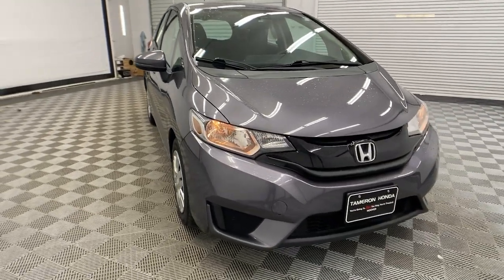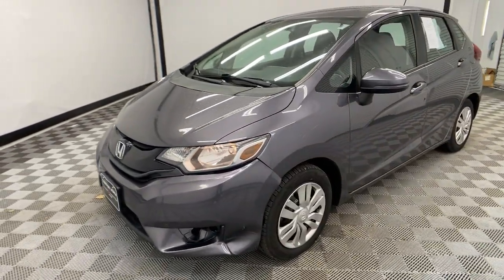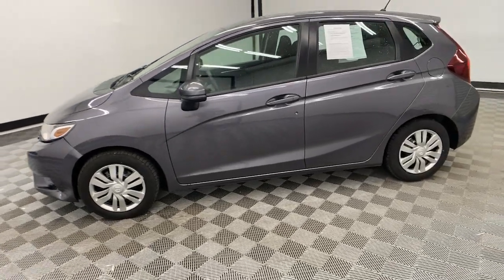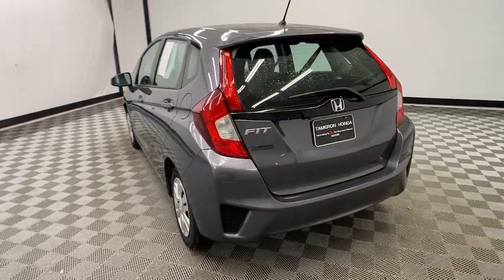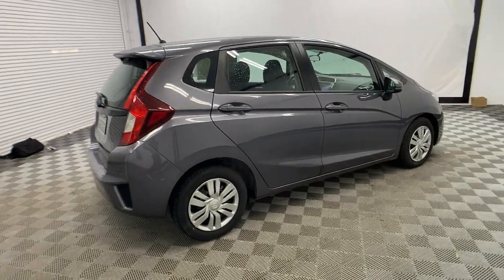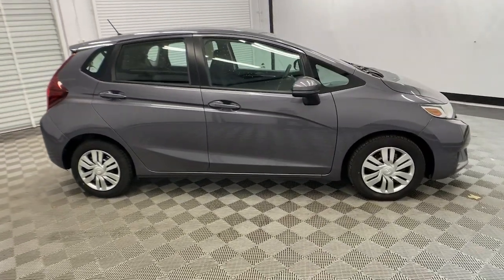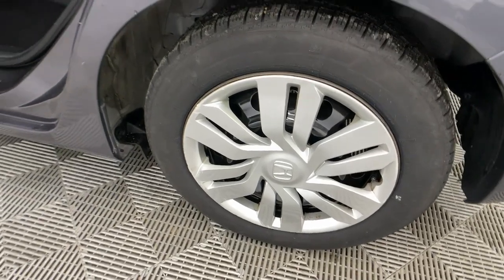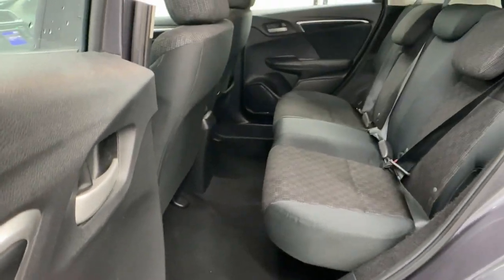2015 Honda Fit Birmingham, Hoover, Alabaster, Vestavia Hills, Helena HP19355A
Used 2015 Honda Fit LX available in 1675 Montgomery Hwy., Birmingham, Alabama at Tameron Honda. Servicing the Birmingham, Hoover, Alabaster, Vestavia Hills, Helena area.

Tameron Honda
1675 Montgomery Hwy

Recent Arrival! This vehicle is available at our Tameron Honda location. 1675 Montgomery Highway Hoover AL 35216. Across from TJ Max on Highway 31! Our vehicles go through a complete safety inspection are professionally detailed then are ready for you and priced to sell. If you are interested in this vehicle please contact us by phone at or submit and online inquiry and someone from our sales team will get back with you immediately.brbr29/37 City/Highway MPG Honda Fit 2015 LX FWD 1.5L I4 6-Speed ManualbrbrCome visit us in Hoover where we do business one way...the right way!!! We offer financing even with bad credit and can help you get into a new car. *See Tameron for copy of warranties.